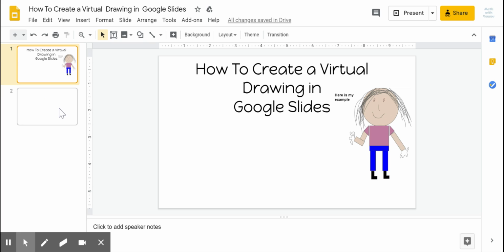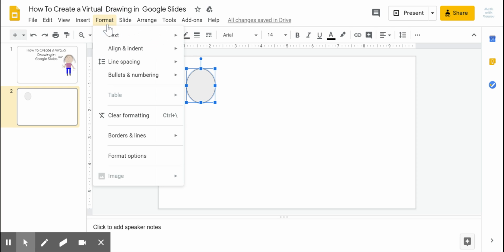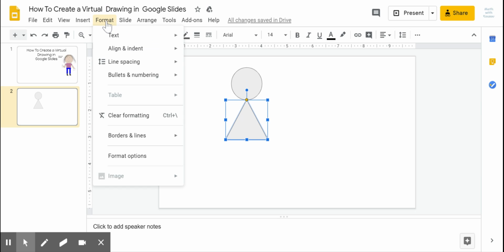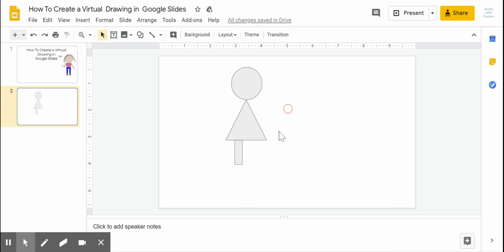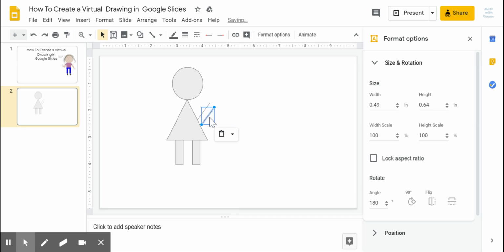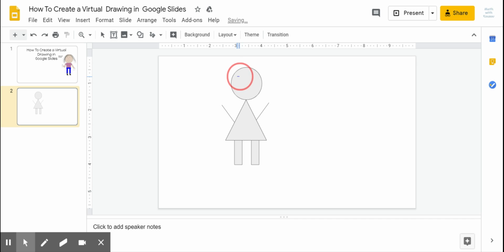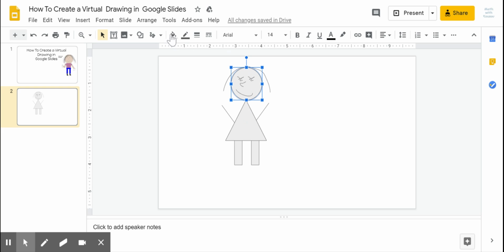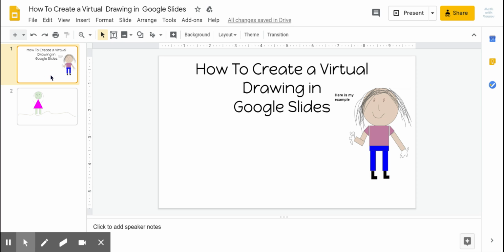How To Create a Virtual Drawing in Google Slides